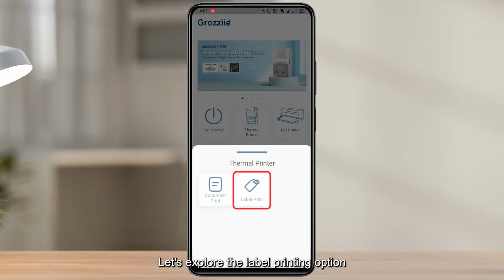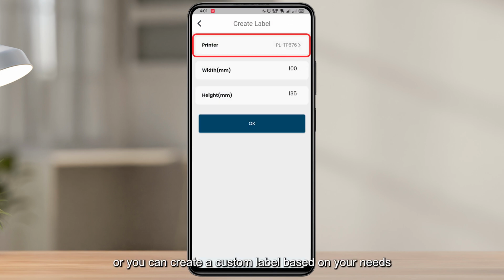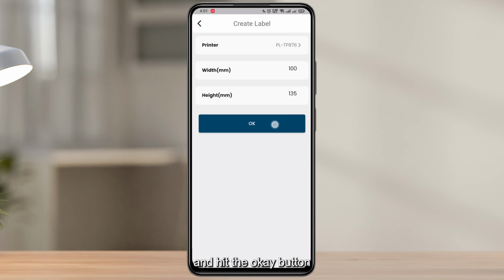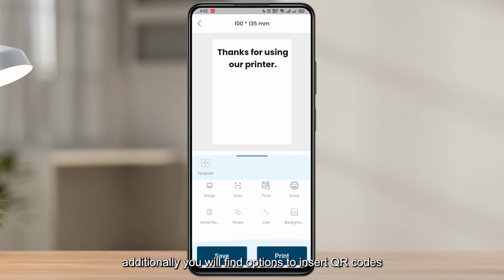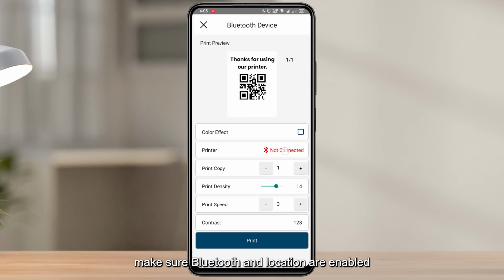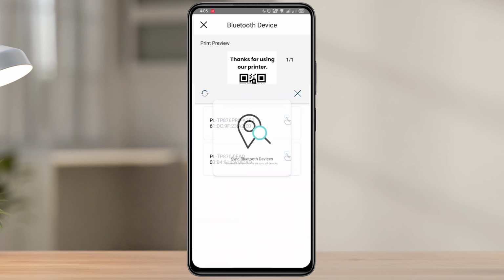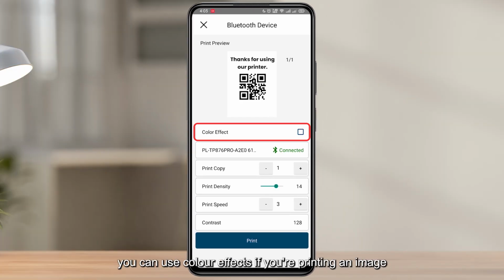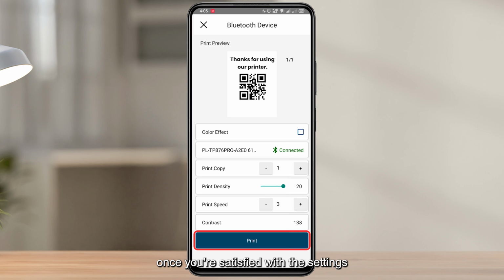4. How to Print Custom Labels from Grozziie App | Step-by-Step Guide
The Grozziie TP 612 is a high-speed thermal label printer designed for efficiency and ease of use. With a printing speed of 150mm/sec and a crisp 203 DPI resolution, it delivers sharp, professional-quality labels in seconds. Whether you need shipping labels, barcodes, or waybills, this printer has you covered!

🔥 Key Features:
✅ Fast & Clear Printing – 150mm/sec speed with high-quality 203 DPI resolution.
✅ Wide Compatibility—It works seamlessly with Windows, macOS, Android, ChromeOS, and iOS (USB & Bluetooth).
✅ Smart App Support – Create custom labels with templates, barcodes, and more.
✅ Portable & Durable – Compact design, perfect for any workspace.
✅ Ideal for Businesses – Great for retail, logistics, warehouses, and more.
✅ No Ink or Toner Needed – Cost-effective direct thermal printing.

Upgrade your printing experience with the Grozziie TP 612 – your go-to solution for fast, reliable, and hassle-free label printing!